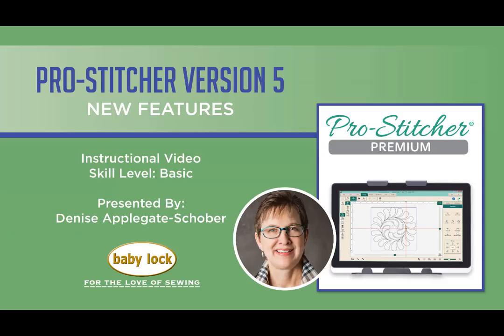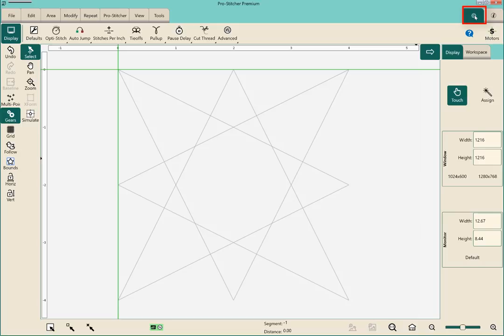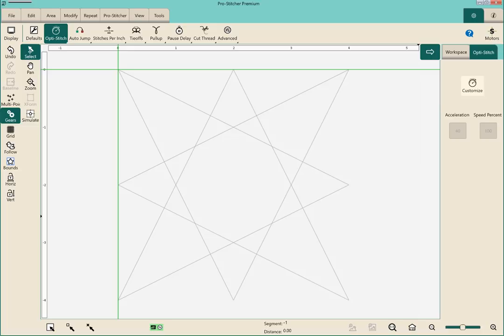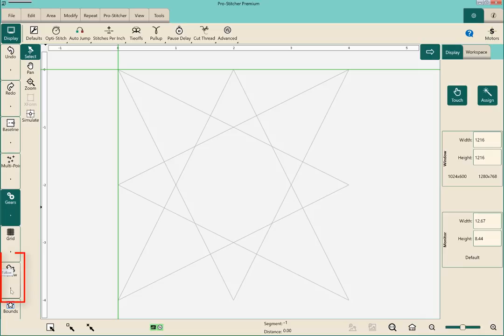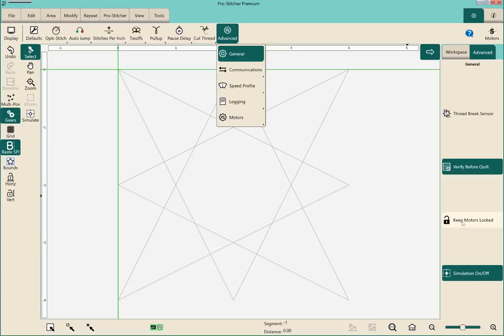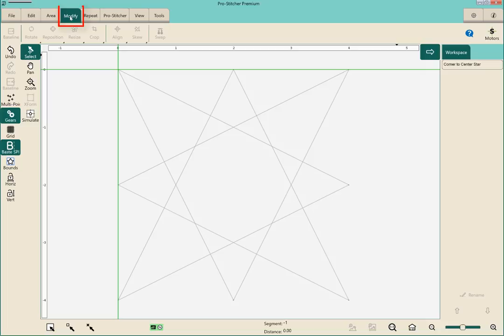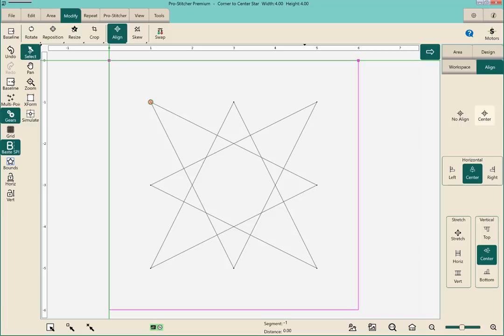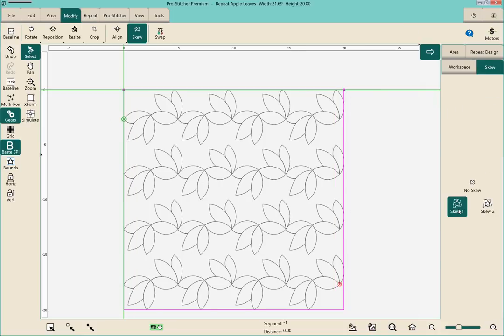Pro-Stitcher Version 5 New Features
Watch this informative video to learn more about the Beta Premium Version (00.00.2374) new features for Pro-Stitcher.

Head over to Babylock.com for more ideas!